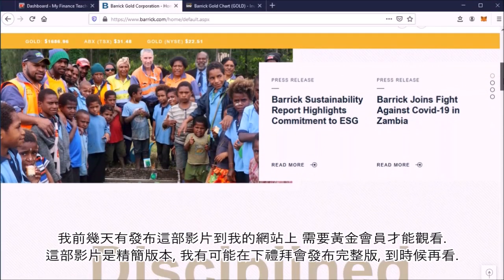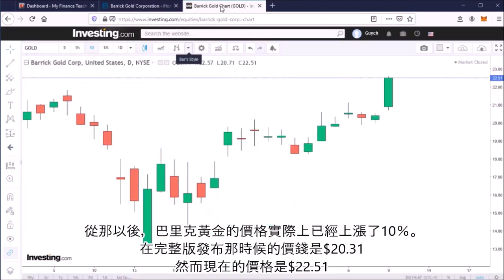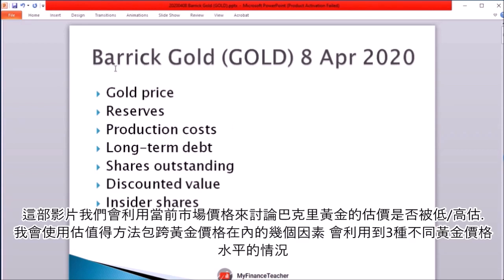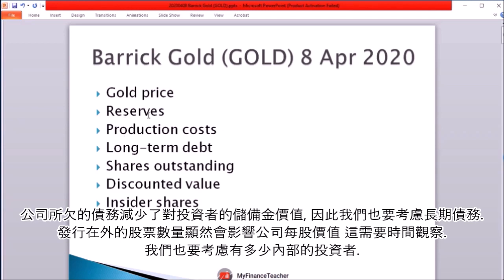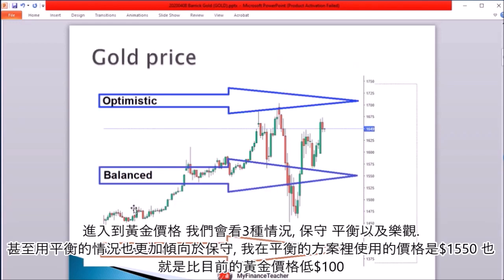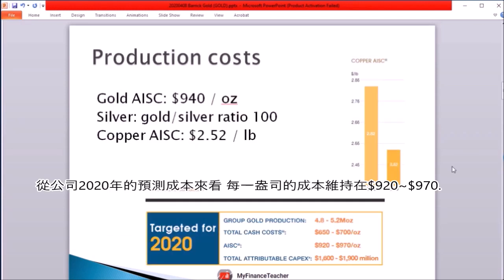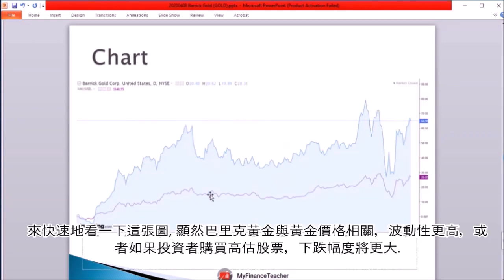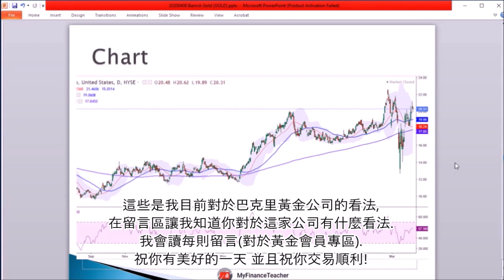Barrick GOLD 黃金礦工估值, 2020年4月10日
MyFinanceTeacher.org
1LQUS1vJV5BSruWy85LB1zZra4euTuYVBk